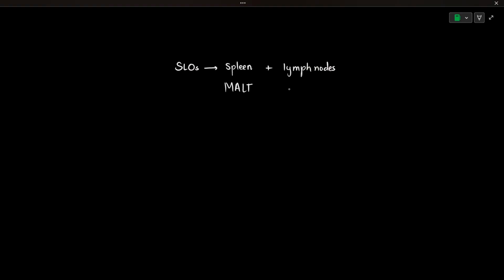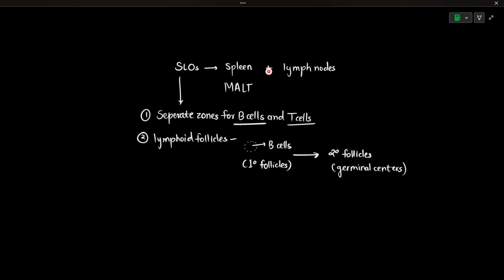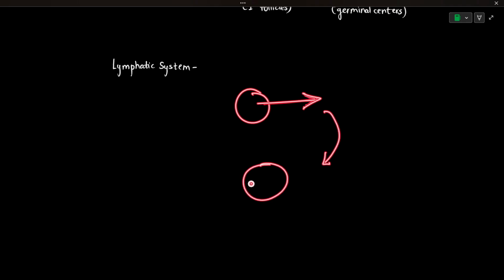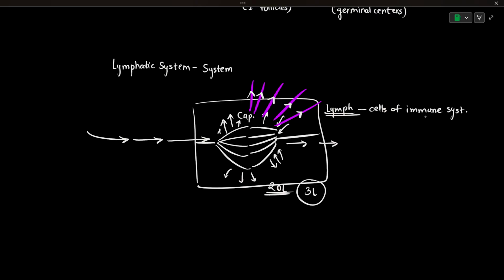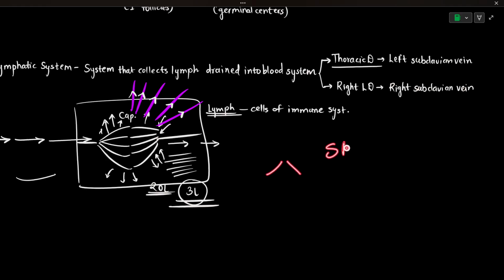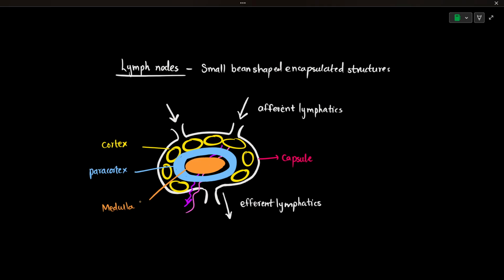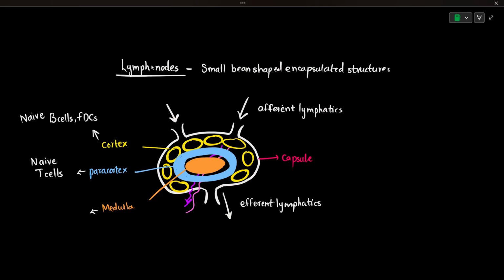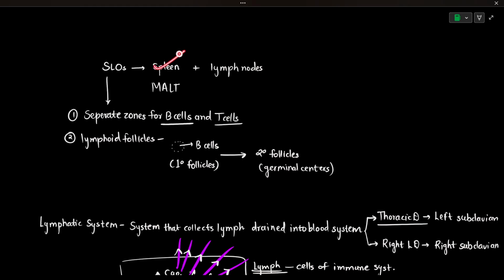Lymph Nodes | Lymphatic System | Secondary Lymphoid Organ | Immunology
Time Stamps:
00:00- 16:20 Secondary Lymphoid Organs
16:20- 28:15 Lymphatic System
28:15- 40:11 Lymph Nodes
40:11- 43:41 Chemokines